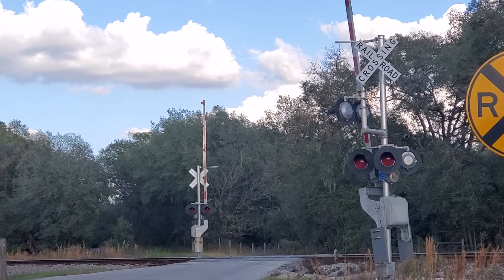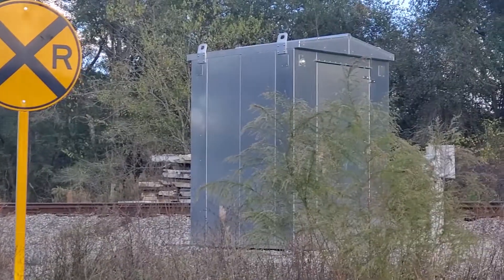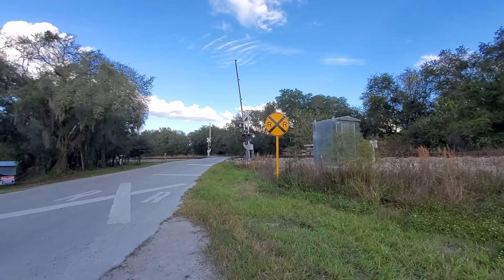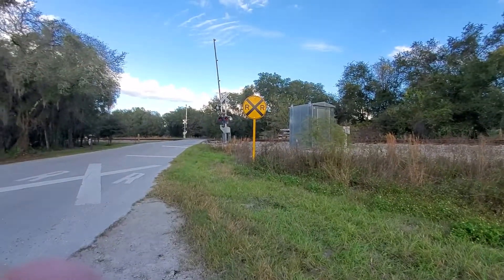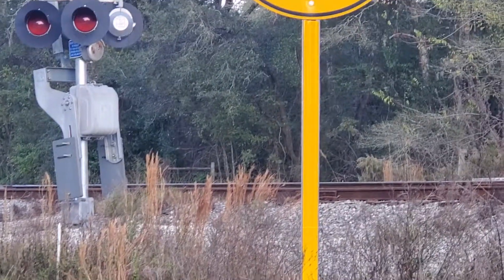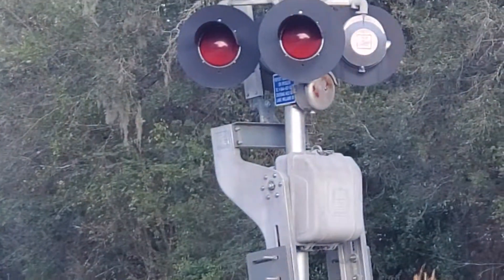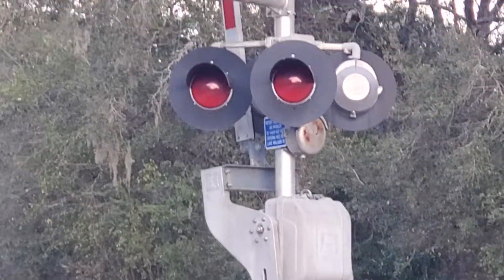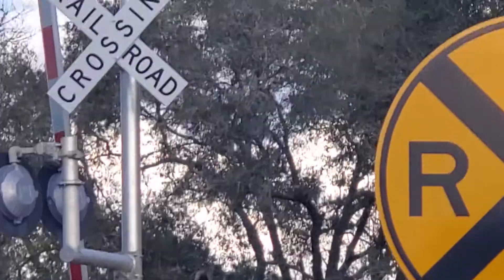Springlake Dr Railroad crossing tour, Dunnellon FL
These signals were installed in the late 2010s replacing Crossbucks

Maintainer: Florida northern railway